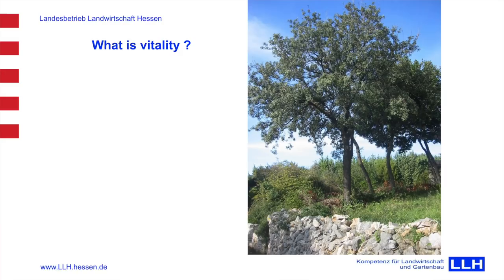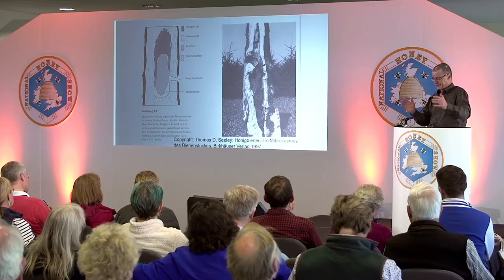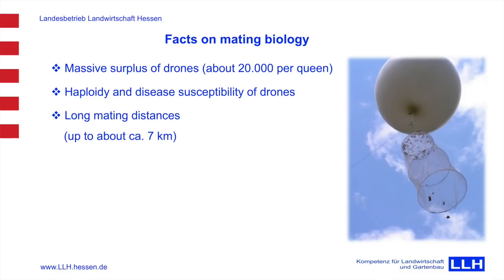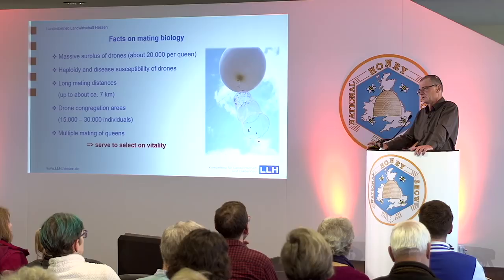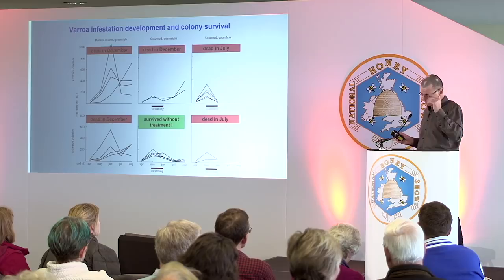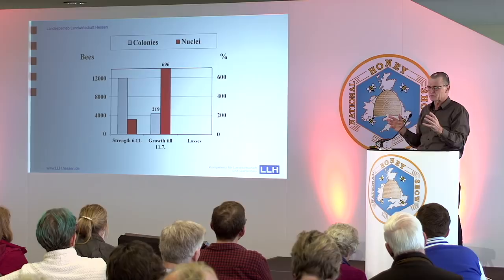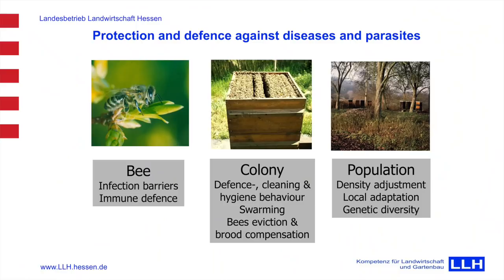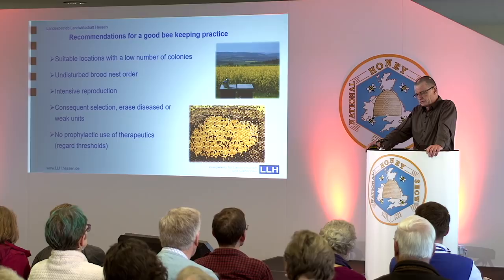Understanding Bee Colony Biology (Part 4 of 4) Ralph Büchler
A lecture given by Ralph Büchler at the 2019 National Honey Show entitled "Understanding the Complex Biology of Honey Bee Colonies and its Links to Colony Health (Part 4 of 4)" The lecture is sponsored by BDI Bee Diseases Insurance Ltd. The National Honey Show gratefully acknowledge the Worshipful Company of Wax Chandlers for their support.

Ralph Büchler
Working with honey bees since his youth, Büchler studied agriculture and biology at Bonn University and finished his PhD in bee science. In 1990 he moved to the bee institute in Kirchhain which is one of the larger German training and research centres for beekeeping. Since 1997, he is leading the institute with its about 20 coworkers. Honey bee selection, disease resistance and alternative varroa treatment concepts are in the focus of Büchler´s research activities. He has participated in many national and international research projects like Smartbees, Coloss, Fitbee and is recently coordinating an EU study on varroa resistant stock and a national selection project on SMR. Büchler acts as the scientific adviser for the breeder association “Arbeitsgemeinschaft Toleranzzucht”. He is author of hundreds of papers, book contributions and scientific films.

Understanding the Complex Biology of Honey Bee Colonies and its Links to Colony Health
Before we start to fight certain bee diseases and parasites we should ask how bee colonies cope with them under natural conditions and what may be the critical differences under modern beekeeping conditions. Why do swarms prefer to settle apart from the mothers nest, what can we learn from the inner nest structure, how does the complex mating biology of honey bees affect colony vitality? The idea will be followed that certain disease problems correspond with certain deficiencies in the natural self protection of colonies. Special attention will be paid to the natural brood and bee population dynamic of honey bees and its consequences for health protection. If we improve our understanding of these natural mechanisms we can improve our management concepts and develop strategies to control diseases and parasites by biological and biotechnical means. This will be explained with some practical examples from AFB, chalk brood and, most relevant, Varroa control.